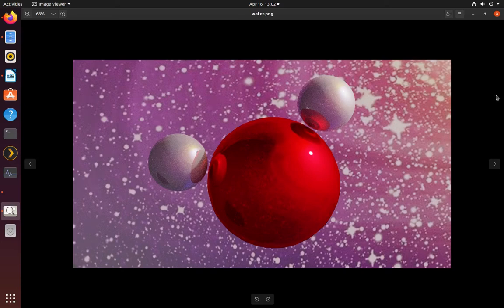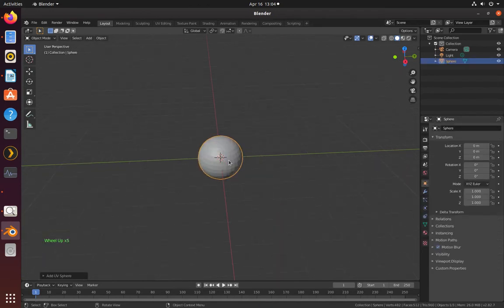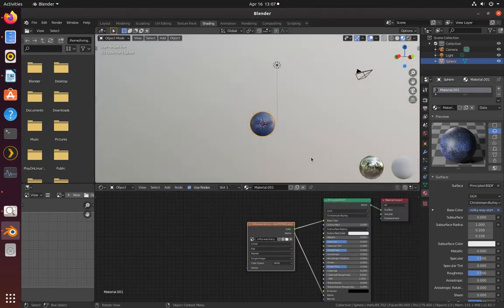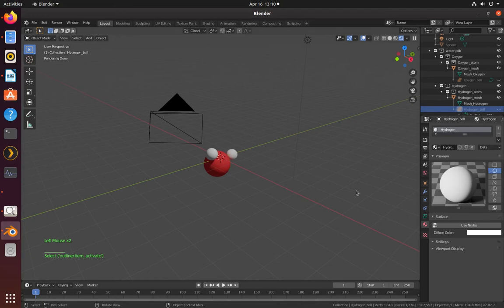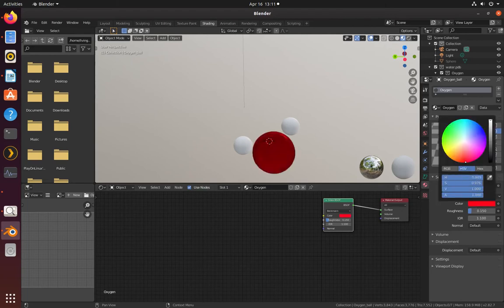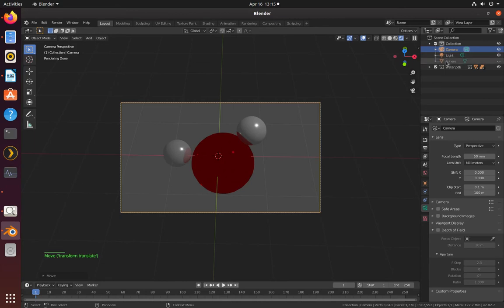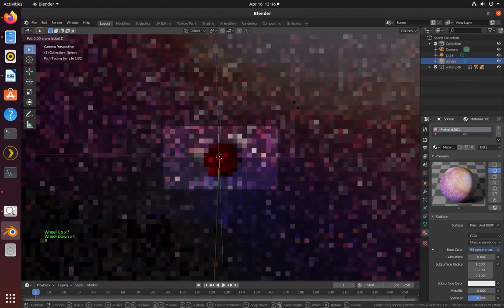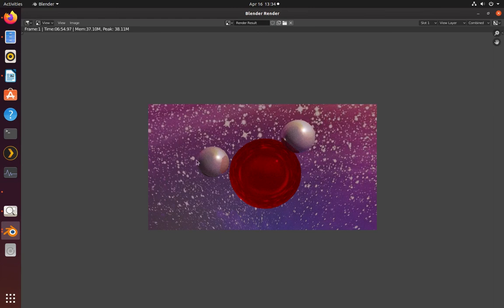Create Stunning Images of Molecular Structures with Blender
In this video I'll describe how to setup a simple stunning, interactive scene of molecular structures using a 3D structure file (.PDB, .XYZ) and Blender animation software. Let me know if this is helpful, and provide comments below!